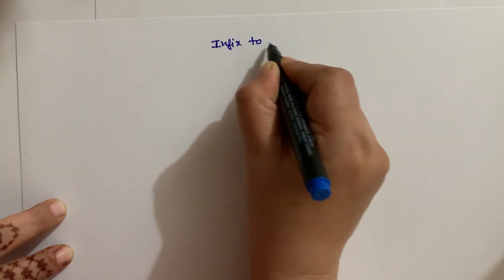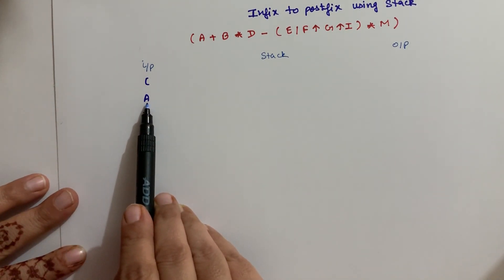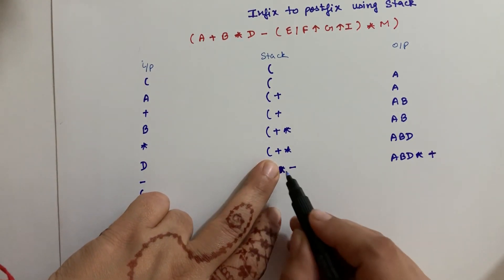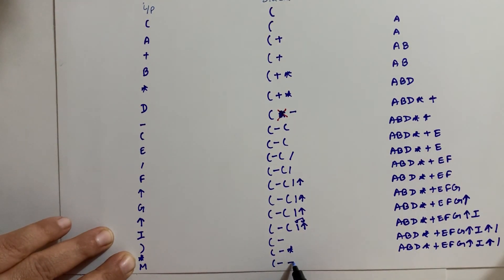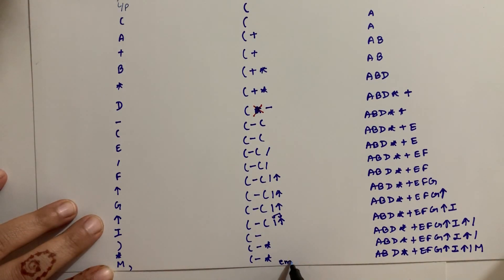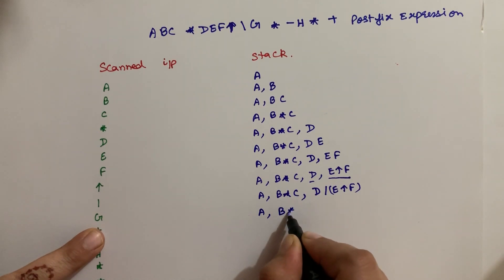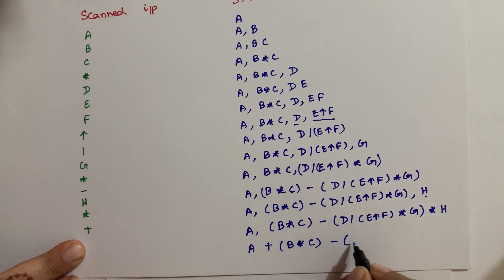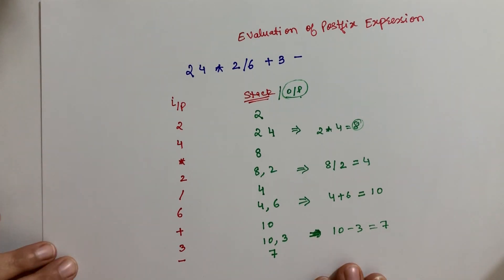conversion from infix to postfix using stack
it also contains conversion of postfix to infix using stack and evaluation of a postfix expression.